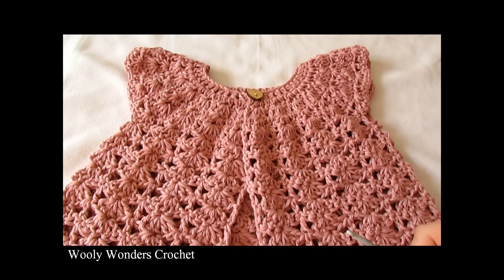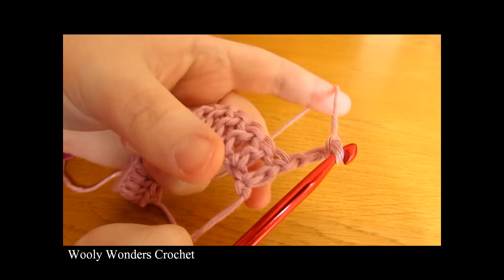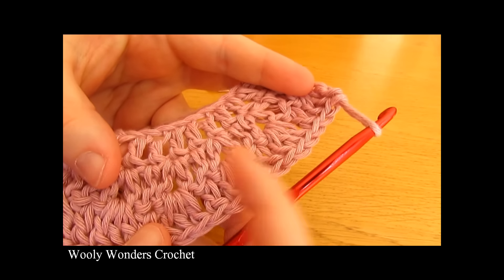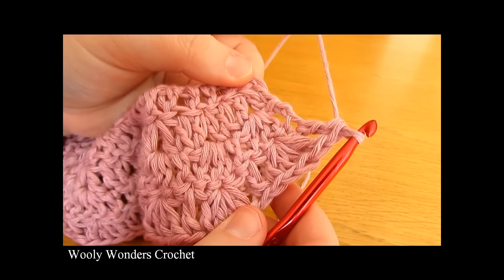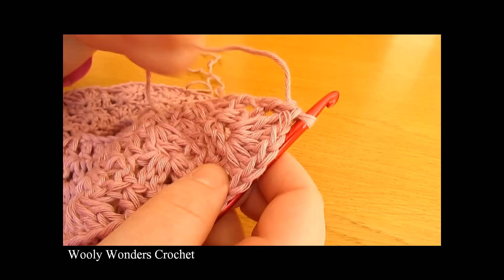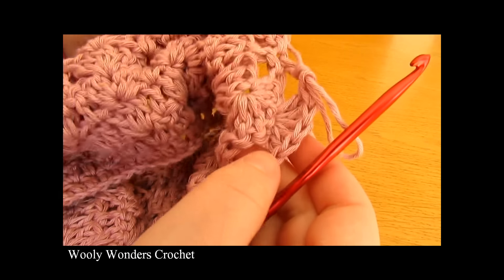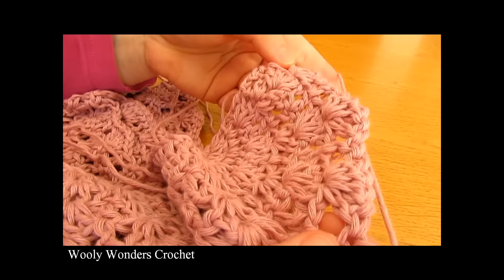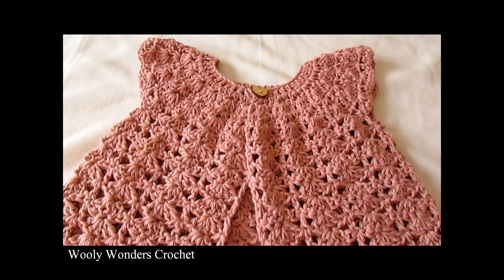How to crochet a pretty shell stitch cardigan / sweater - baby and girl's sizes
This tutorial will show you how to crochet an easy cardigan / sweater / jacket for a baby or child. This pretty cardigan is a suitable project for beginners.

For size 0 - 6 months use a 4mm crochet hook
For size 6 - 12 months use a 4.5mm crochet hook
For size 1 - 2 years use a 5mm crochet hook
For size 2 - 3 years use a 6mm crochet hook
For size 3 - 4 years use a 6.5mm crochet hook
For size 4 - 5 years use a 7mm crochet hook
For size 5 - 6 years use a 7.5mm crochet hook
For size 6 - 7 years use a 8mm crochet hook

For my cardigan I used a 5mm crochet hook and Drops Paris yarn.

Written Pattern

Thank you very much for watching x